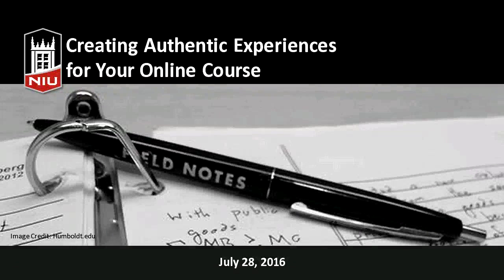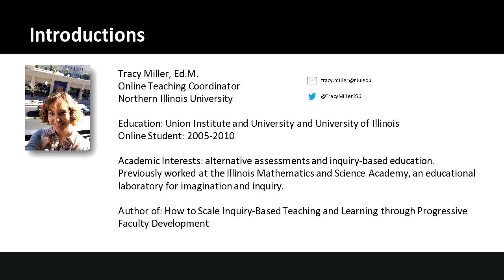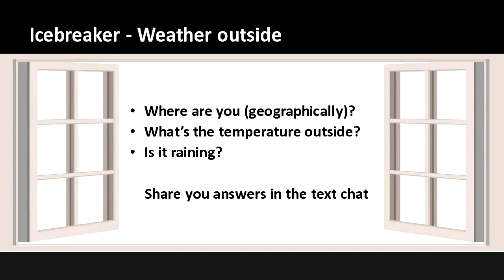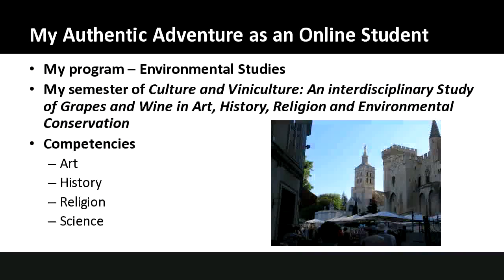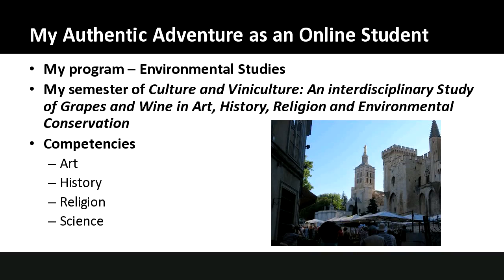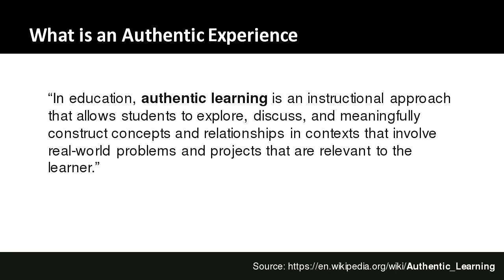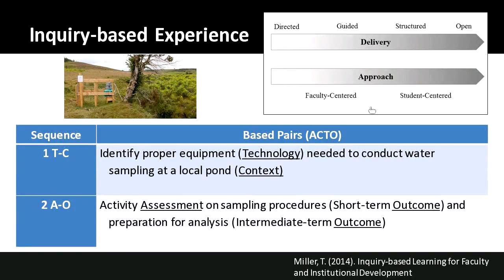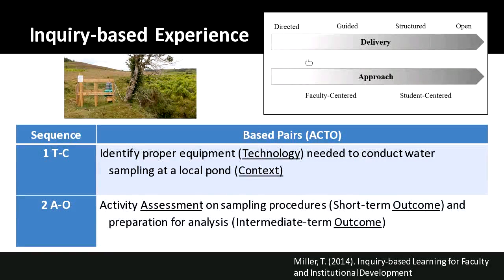Creating Authentic Experiences for Your Online Course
When designing an online course, remember everything doesn’t have to happen online or in isolation of the world around us. You can create authentic experiences for your online students, such as field experiences, real-world activities, and genuine, skill building tasks. In this online workshop we explored ways to craft authentic experiences and assessments for our online students. Plus, we looked at how these experiences align with your course learning objectives.